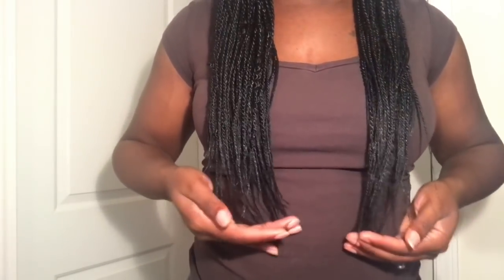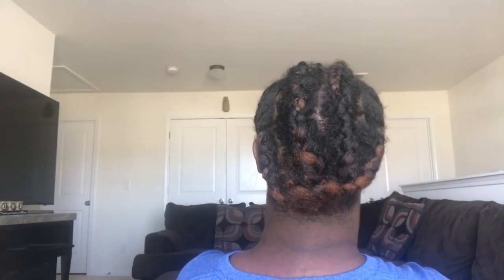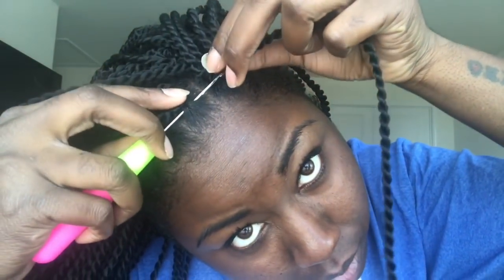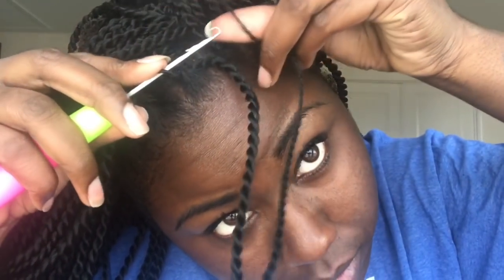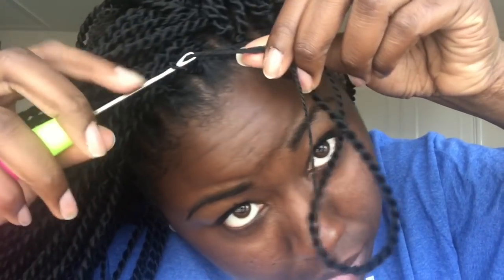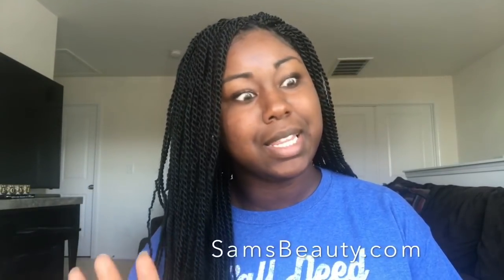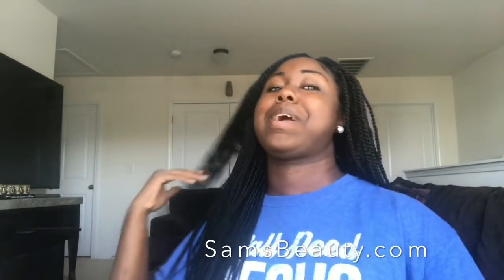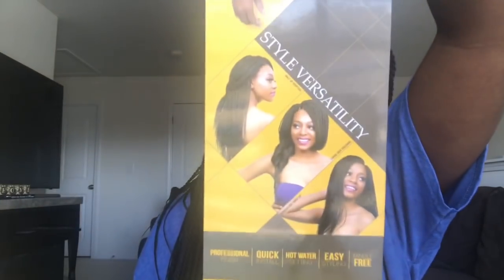Waist Length Senegalese Twist Tutorial On Natural Hair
Hey y'all! Here is a quick video on how I achieved my waist length senegalese twists! Super easy and quick! Let me know what you think!